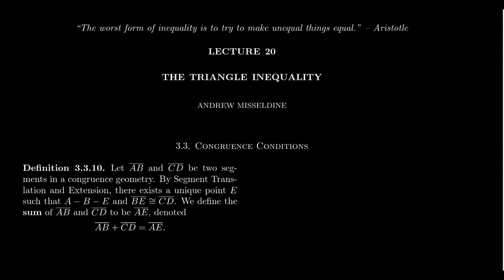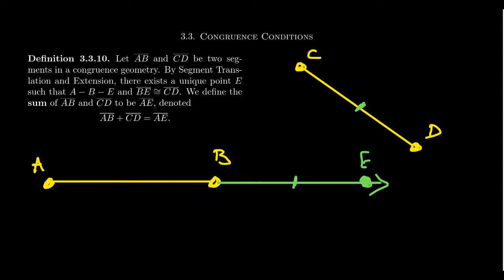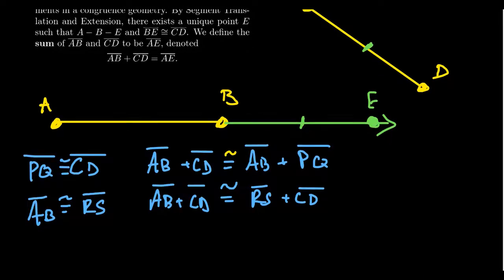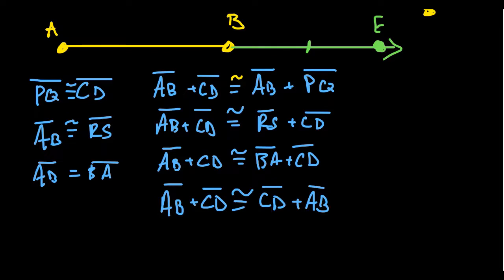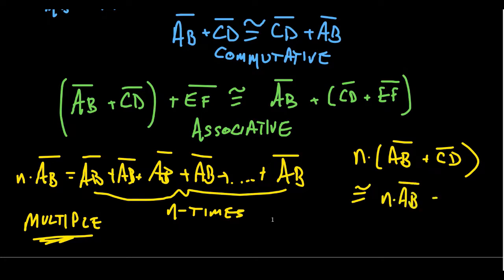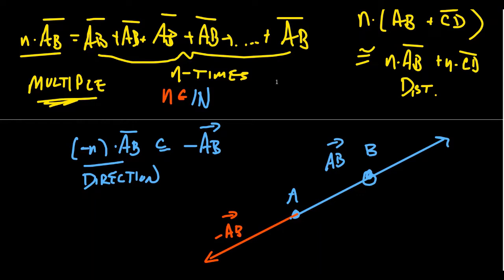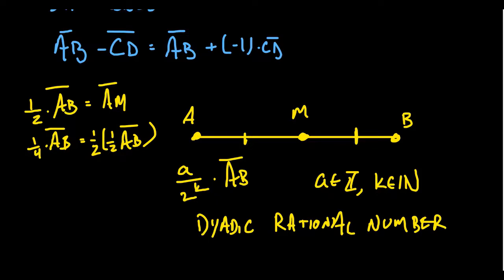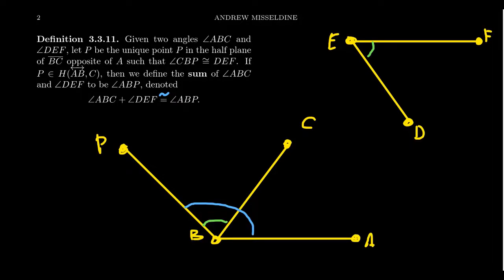Segment Addition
In this video, we introduce the notion of addition of line segments in a congruence geometry as a binary operation well-defined up to congruence. A similar addition operation is defined on angle congruence.

This lecture is loosely based upon Section 3.3 of Roads to Geometry by Wallace and West. Please post any questions you might have below in the comment field and Dr. Misseldine (or other commenters) can answer them for you.